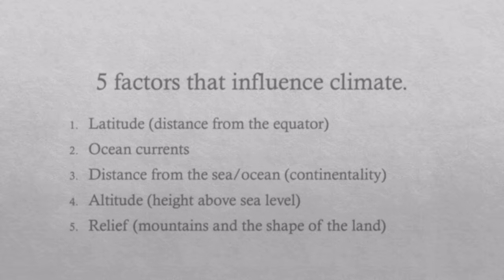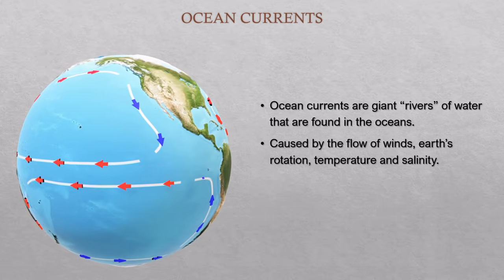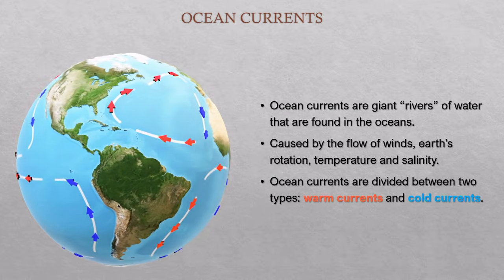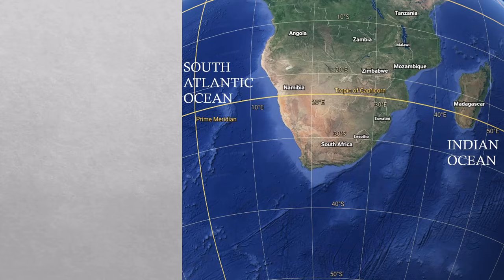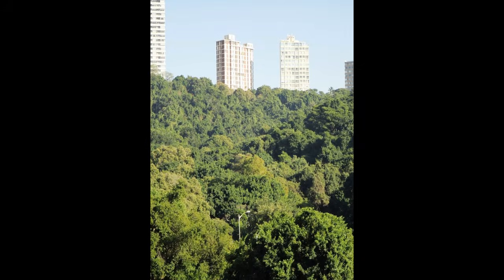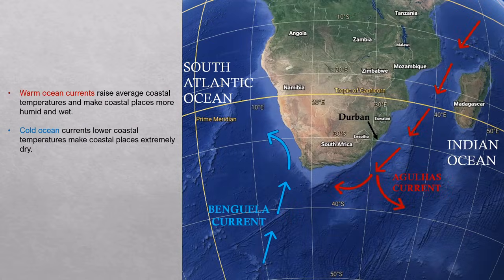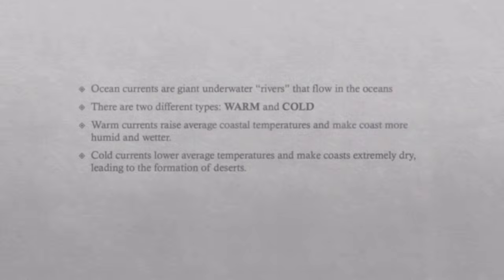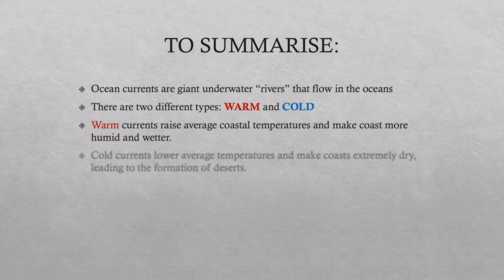Introduction to how Ocean Currents Affect Climate